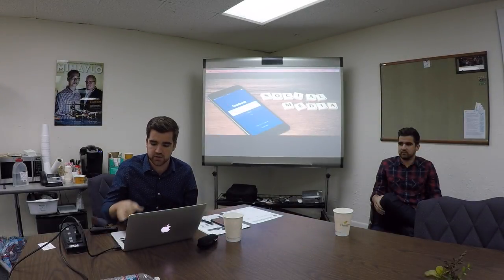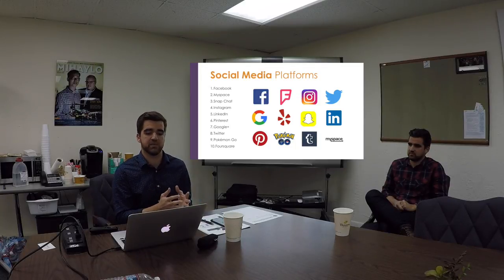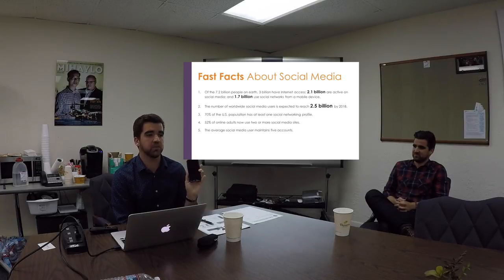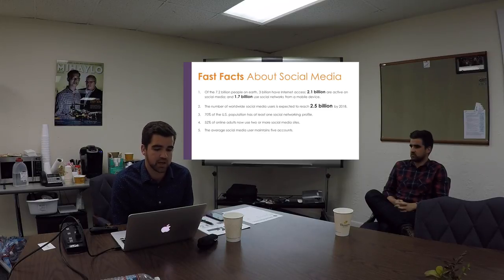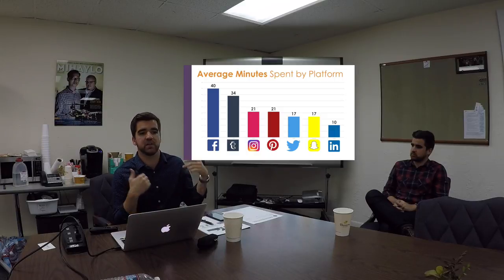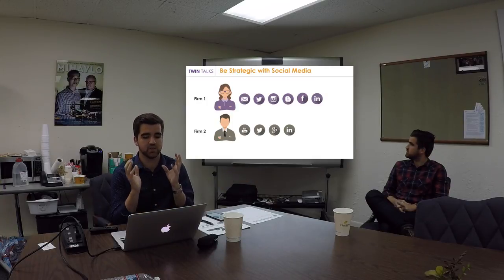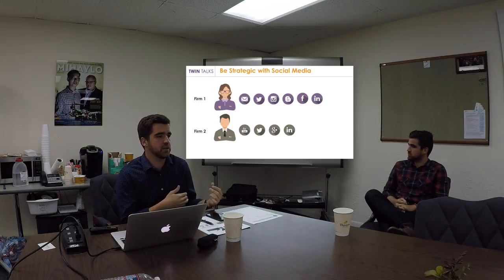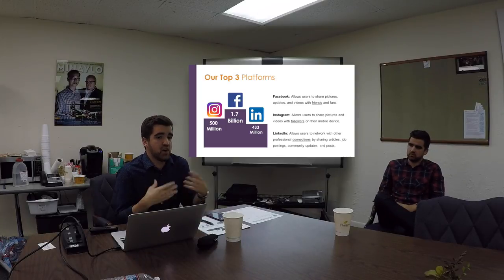Pick Your Social Media Platforms Wisely - Knowledge @ CSUF Entrepreneurship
Marketing today is much more involved than it has ever been. There are so many different social media platforms that are around that entrepreneurs can quickly become overwhelmed if they try to have an active presence on too many of them.

That is why smart entrepreneurs take stock of how much time they can devote to interacting with customers on social media. Entrepreneurs also get to know their customers very well and are able to determine what their most used social media platforms are and the entrepreneur takes care to focus their efforts on those platforms.

Marketing through social media doesn't have to be hard if you go about it in a smart way.

Produced by Travis Lindsay

Edited by Bo Kim

For more details on how CSUF Consulting can help businesses thrive

Attend one of our events for entrepreneurs or sign up for a free mentoring session